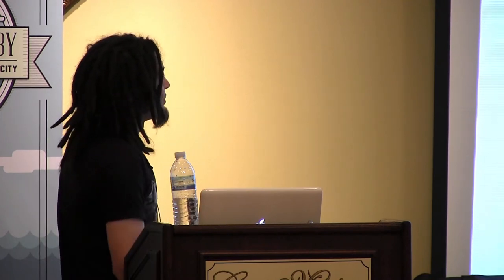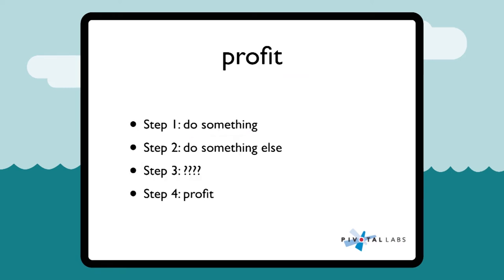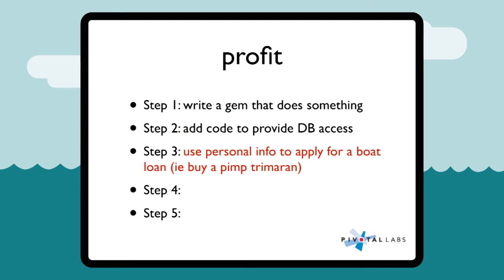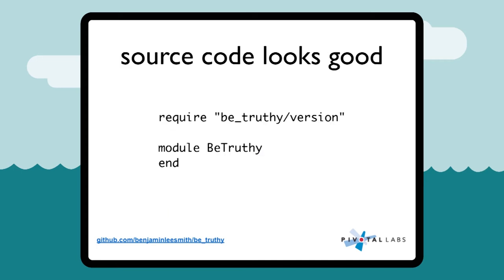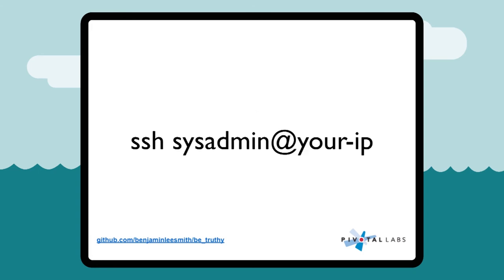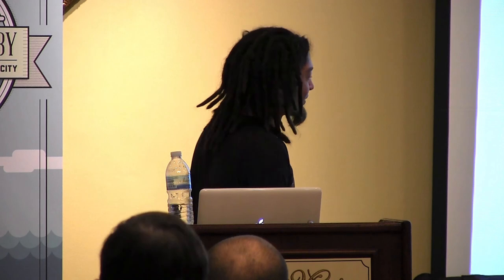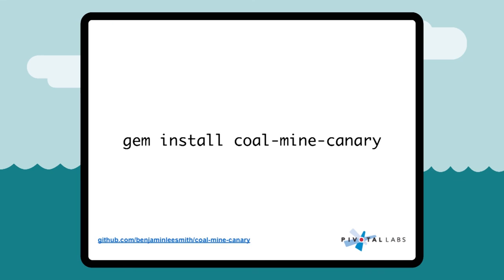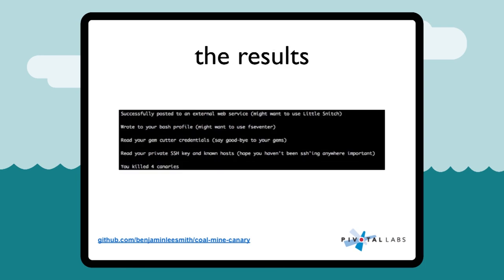Ben Smith - Hacking with Gems - Ancient City Ruby 2013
What's the worst that could happen if your app has a dependency on a malicious gem? How easy would it be to write a gem that could compromise a box?

Much of the Ruby community blindly trusts our gems. This talk will make you second--guess that trust, and show you how to vet gems that you do choose to use.